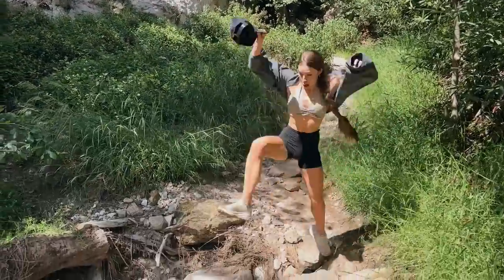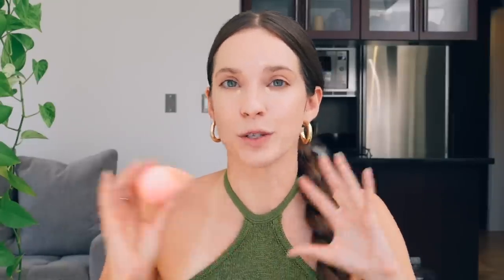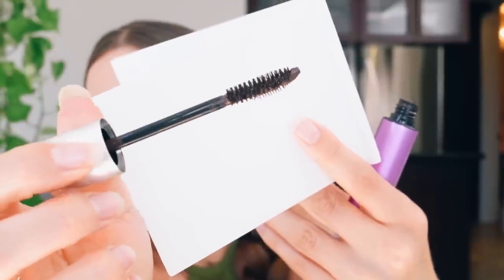MY GO-TO SUMMER MAKEUP! Clean Beauty, Sleek Hairstyle and Dream Outfit ☀️💄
Sign up to my email list for some upcoming exciting announcements!

Hi guys :) Today I'm GLOWING up for the summer and sharing an updated makeup routine, my go to hairstyle and my outfit. All clean beauty products! I hope you enjoy XOXOXOX